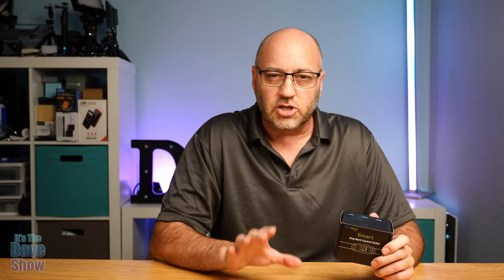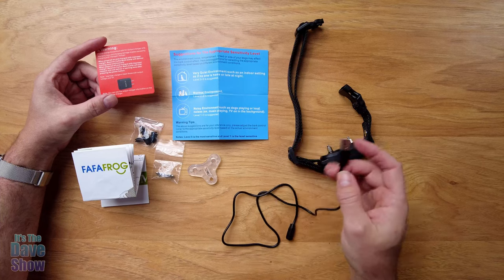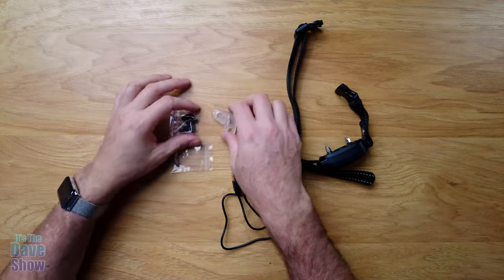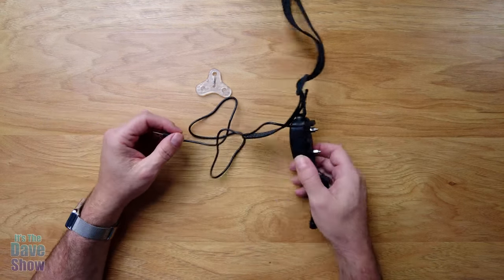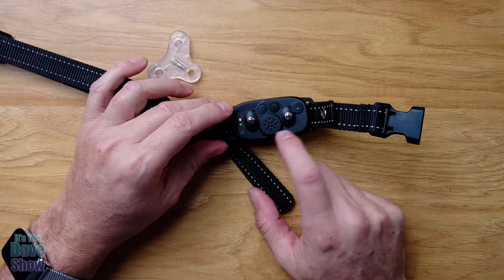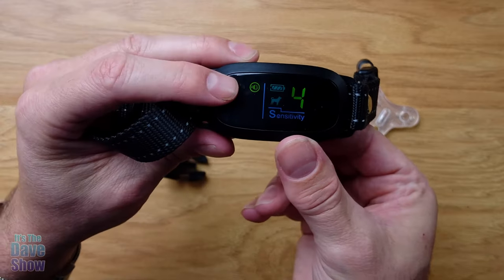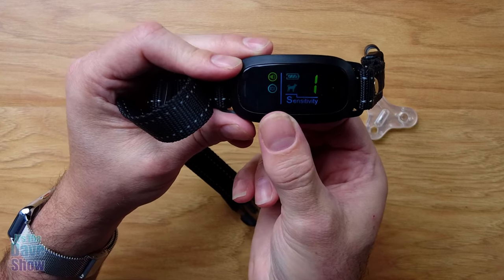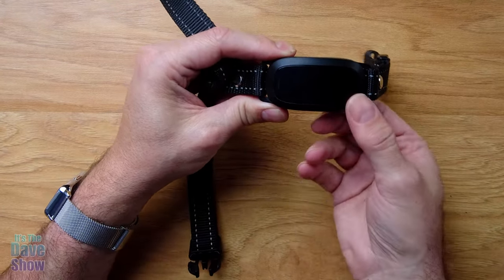Dog Bark Collar, FAFAFROG Rechargeable Smart Barking Collar